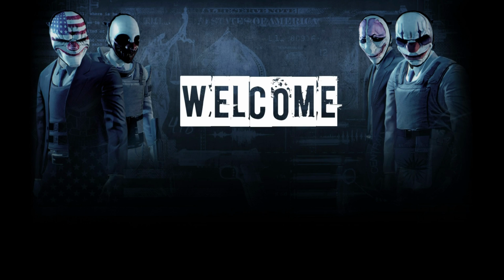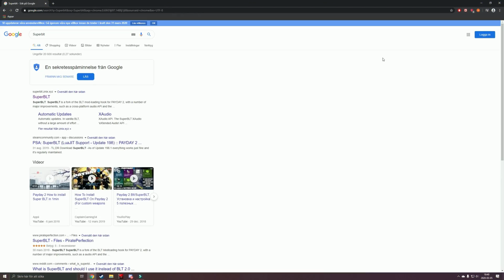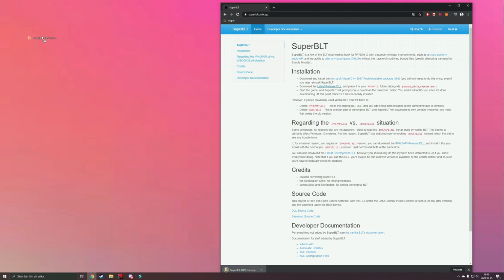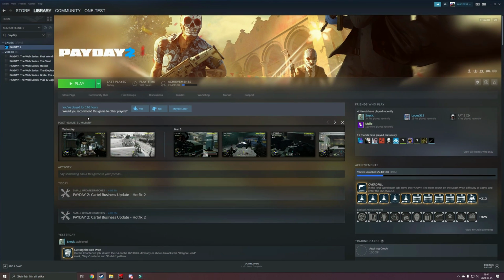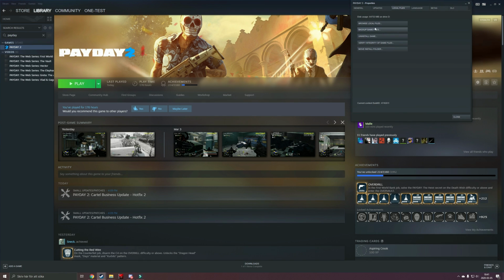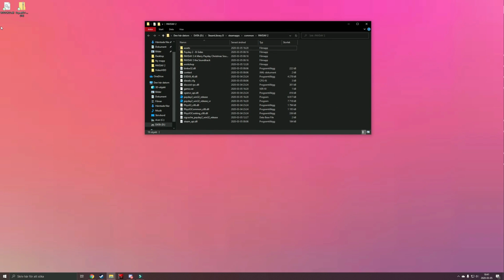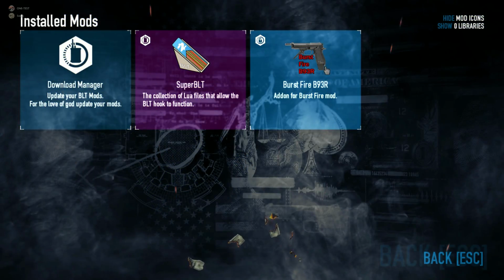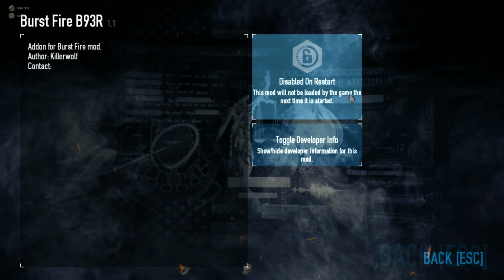How to download mods on Payday 2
Hi, this video is about how to download mods on payday 2.
If there are any questions or feedback about how we could have done something better that you feel like sharing, please comment it down below.

More mod downloads